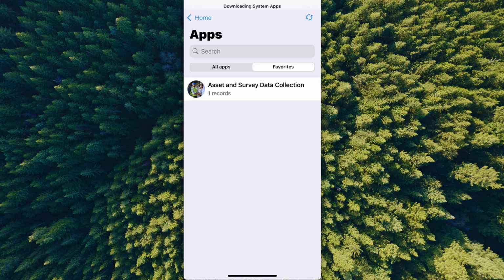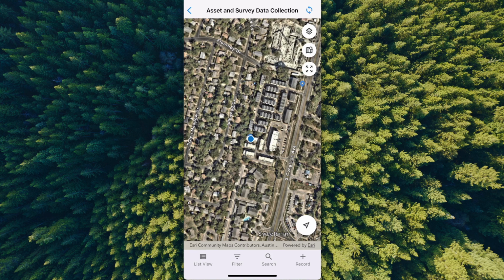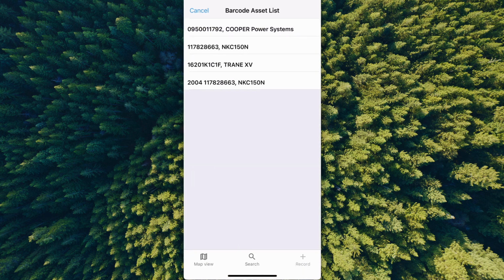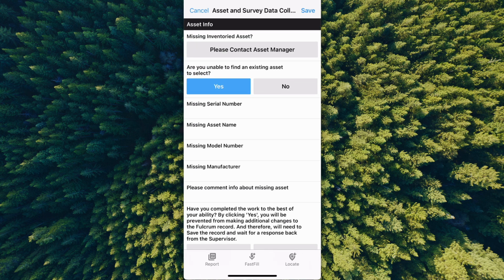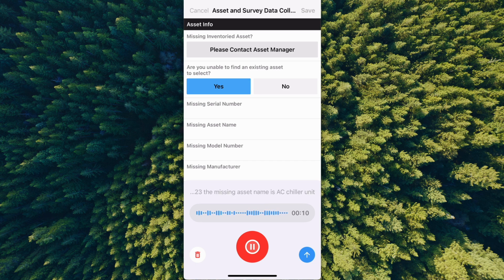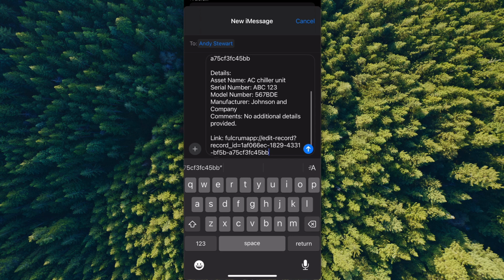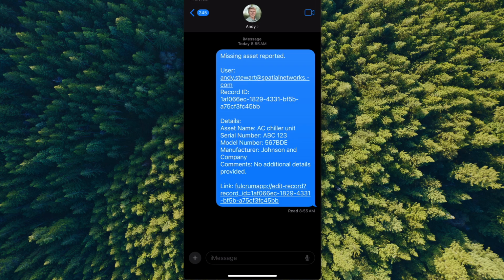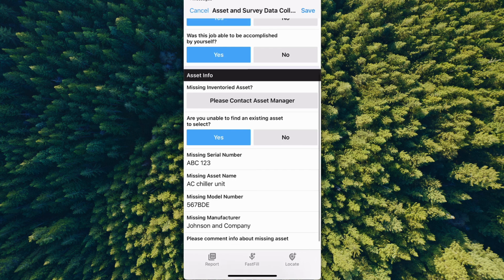Seamless Field to Office Communication Fulcrum’s Automated Data Capture & Text Messaging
The presenter demonstrates how Fulcrum can automate the process of sending alerts and extracting information from records to generate text messages. The walkthrough shows a field technician using Fulcrum mobile to identify assets for inspection and how to notify an asset manager when an asset is not inventoried. Key features highlighted include the App Designer for form configuration, visibility rules for conditional fields, and the recently released audio fast fill capability which uses transcripts to automatically parse text into applicable fields. The demonstration concludes by showing how a text message sent to an asset manager includes a launch action URL, allowing them to return directly to the specific Fulcrum record to review or modify data.